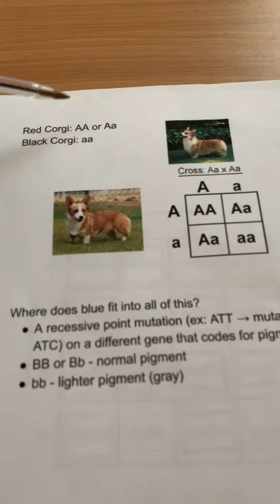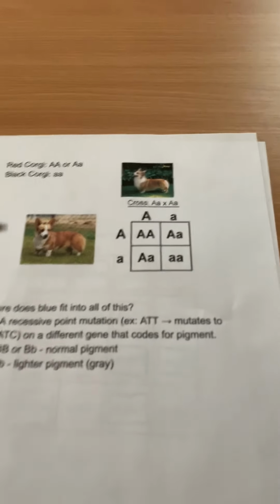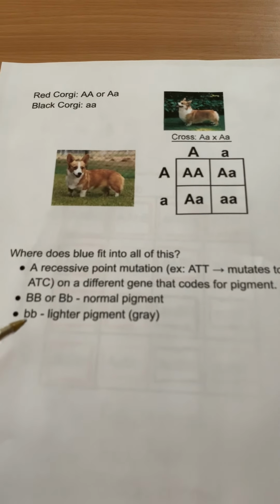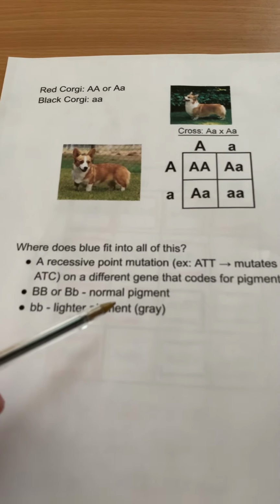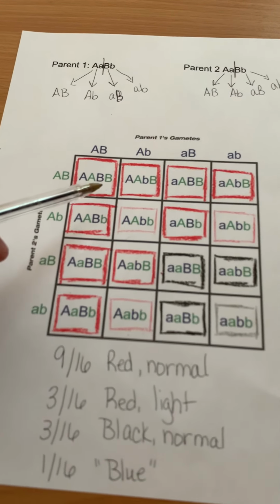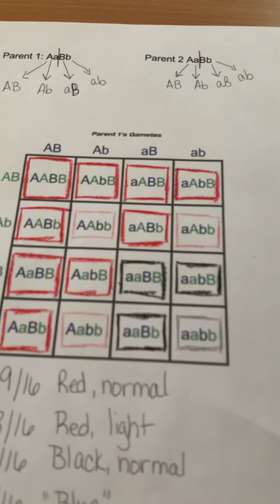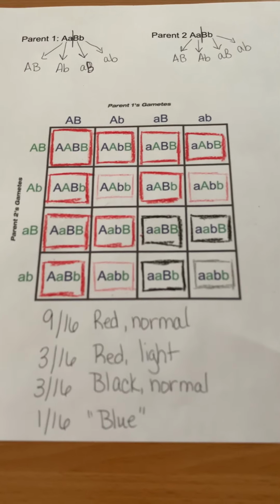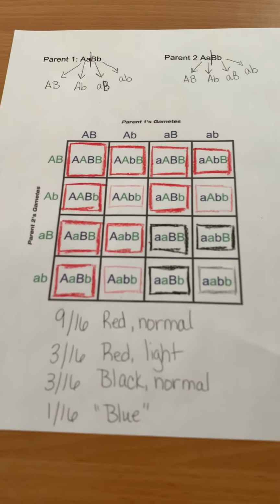April 8, 2020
Answer to blue corgi 4/10